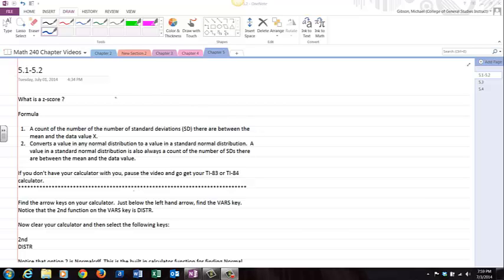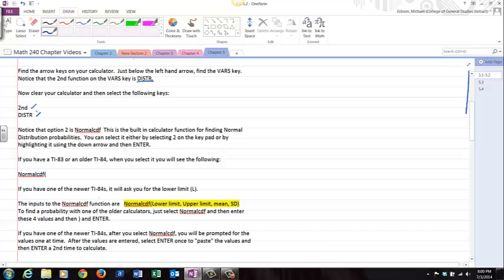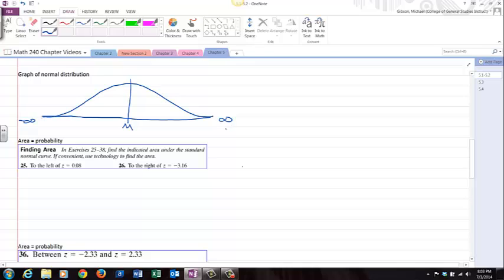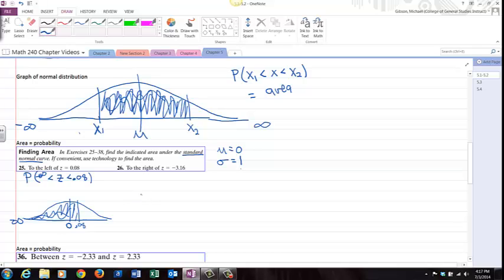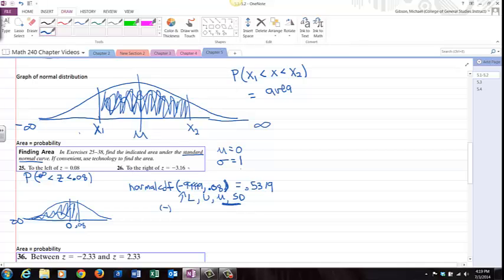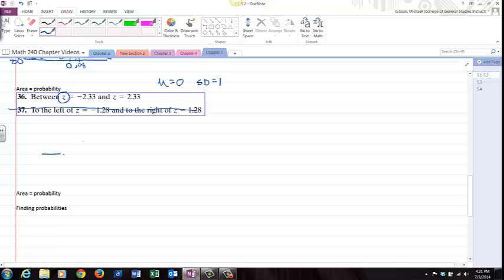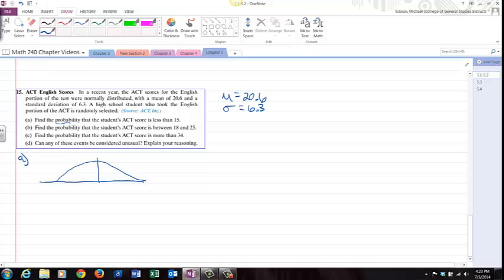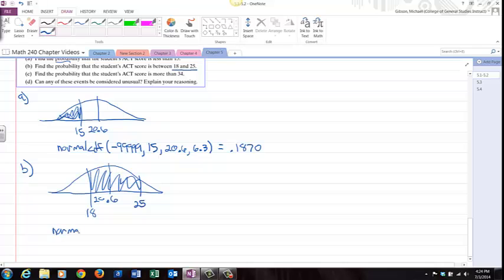Profs video on sections 5.1 - 5.2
Sections 5.1 and 5.2 in Intro Stats